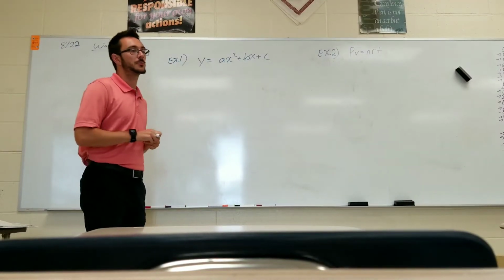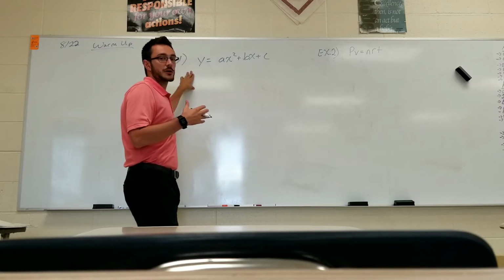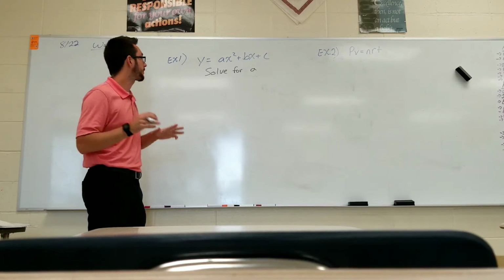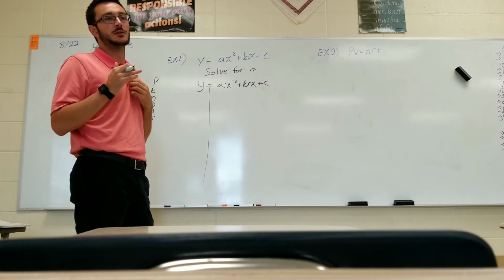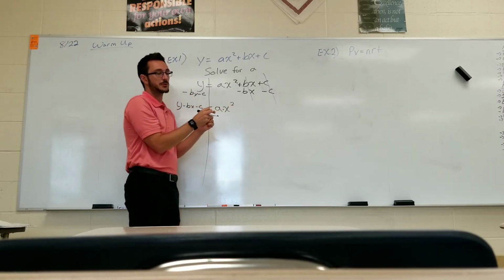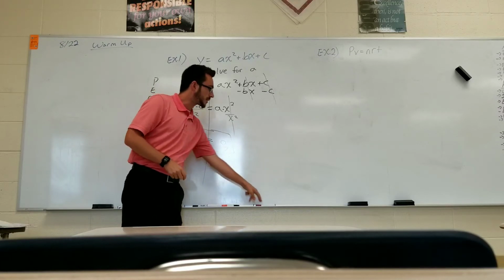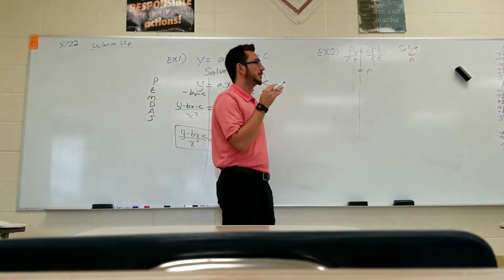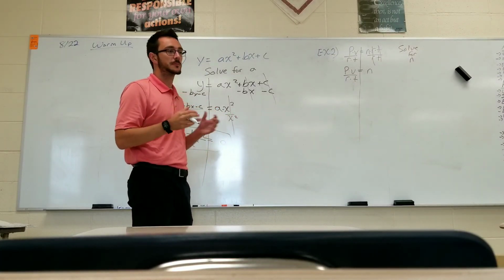Solving Equations with Multiple Variables